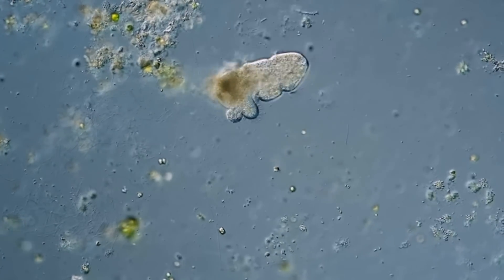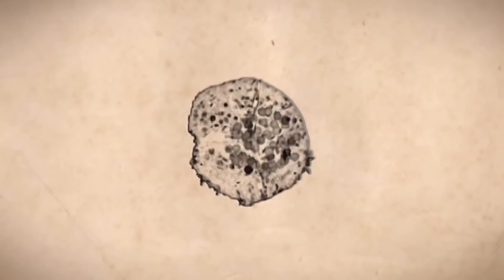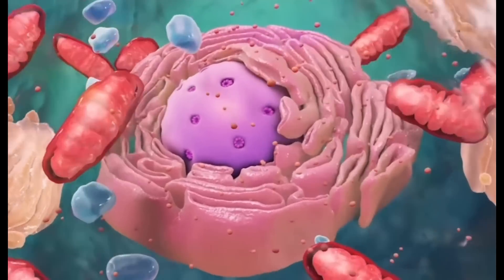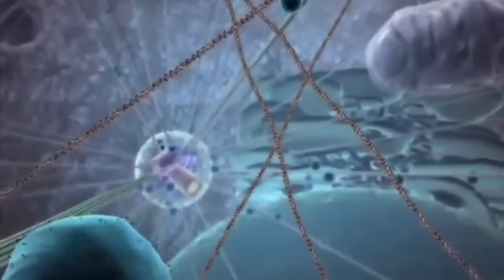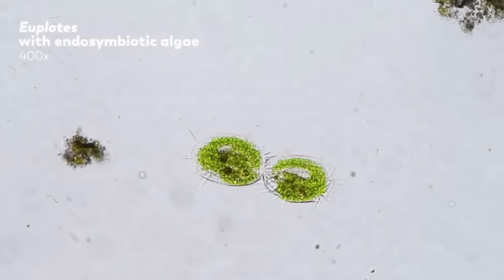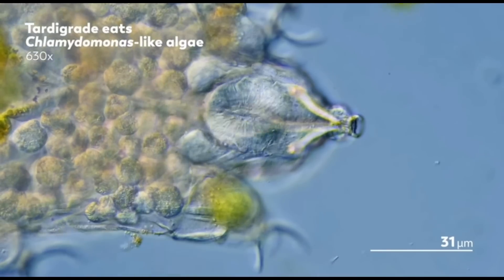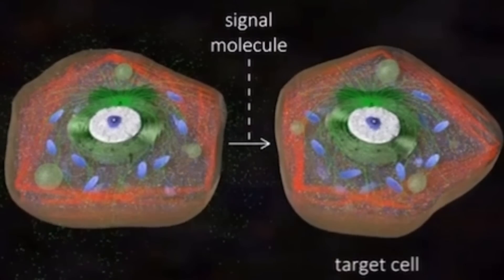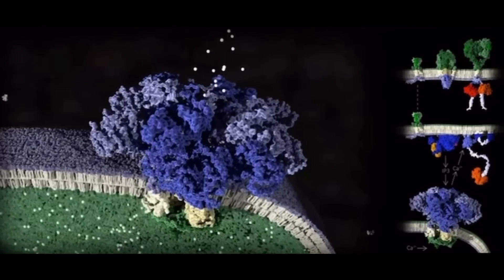Evolution Pt. 1 - Symbiogenesis, Multicellular Organisms, Gap Junctions & Reproduction #010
Recall from previous episodes that fossil records suggest meteorites brought water to earth and Cyanobacteria evolved from elements near hydrothermal vents in the ocean. The cyanobacteria began splitting water molecules, populating earth with hydrogen and oxygen. Other single-celled organisms began to develop - also absorbing and breaking down energy from the environment.

Fossil records indicate that about 2.5 billion years after the formation of earth - some cells were engulfed by other cells, eventually developing into a nucleus within a cell. Decades of research indicate that a nucleus maintains the integrity of a cell’s instructions, or DNA and controls cell activities - allowing for more power and diversity - ultimately an effort to dissipate energy more efficiently.

These cells began to gather, combine and eventually created multicellular organisms. Intercellular channels, or gap junctions between adjacent cells developed for direct diffusion of ions and small molecules. We believe this is the beginning of cells communicating and forming sorts of memory.

Plants and animals capable of reproduction emerged. New abilities to sense and react to the environment arose. As many of these organisms reproduce, their offspring receives a combination of genetic information from the parents that tell it’s cells what to do. The selected genes are completely random, which seems to make sense considering the fundamental bits that make up the matter or information constantly move arbitrarily through spacetime. Throughout life, genes modify, as mutations, or random changes in DNA are triggered by toxins, chemical substances and radiation. These factors help diversify the reproduced organisms. We believe that life less fit for their environment tends to die off, while those that are more suited tend to live on and reproduce with environmentally preferred traits.